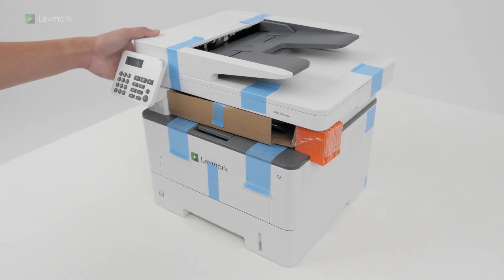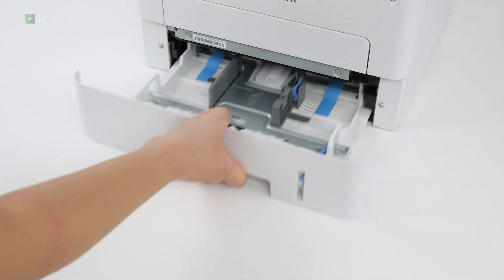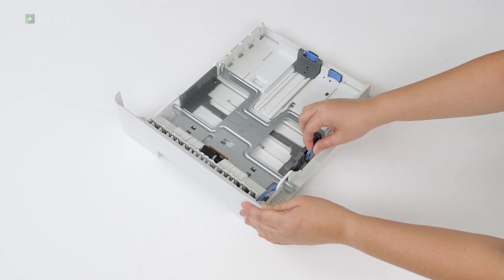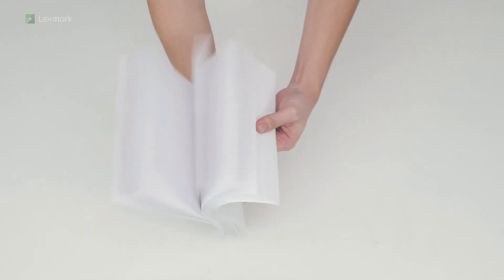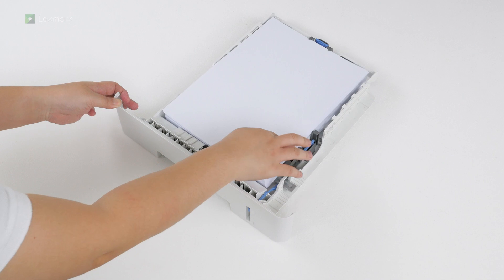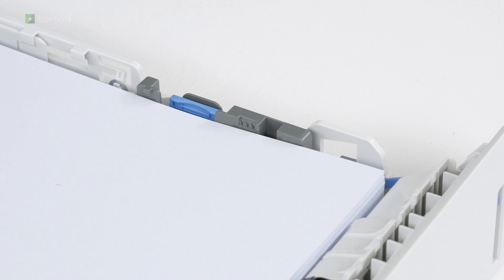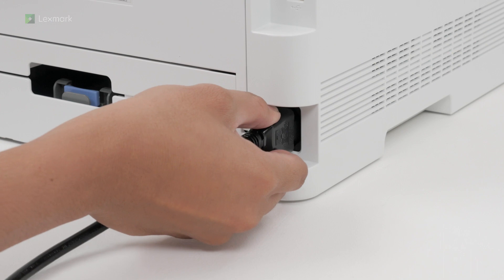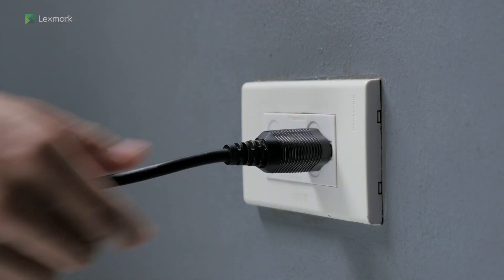MB2236—Setting up the printer (Updated)